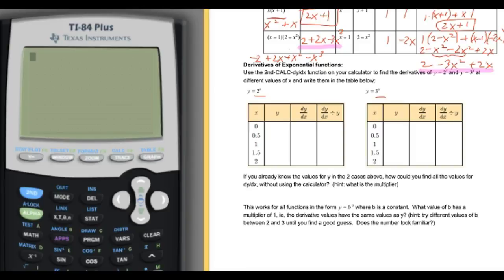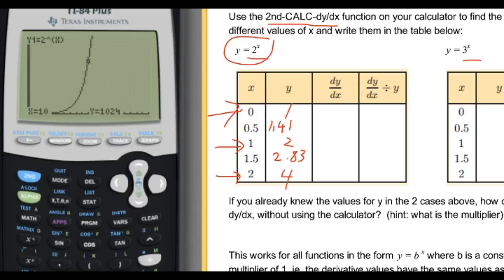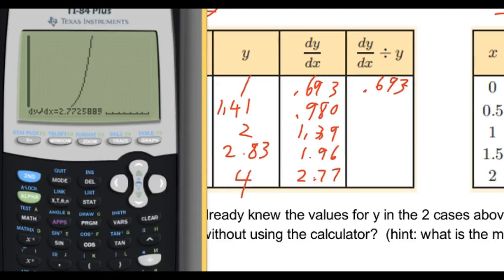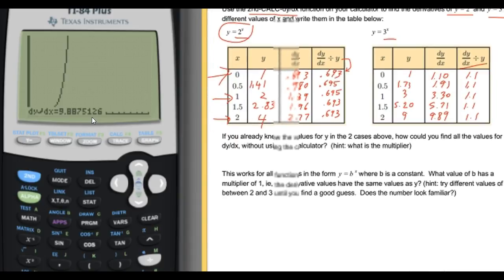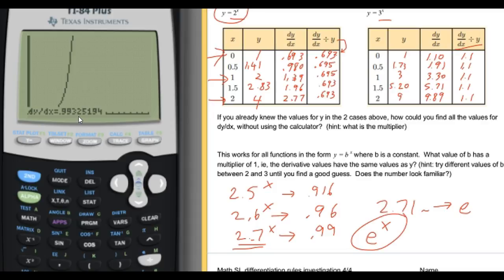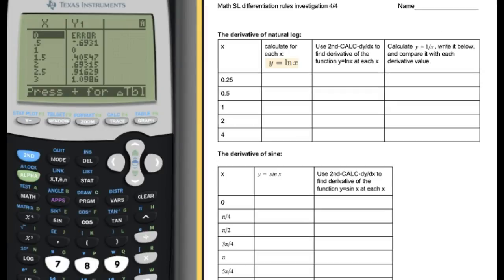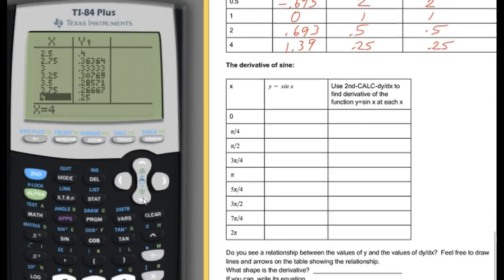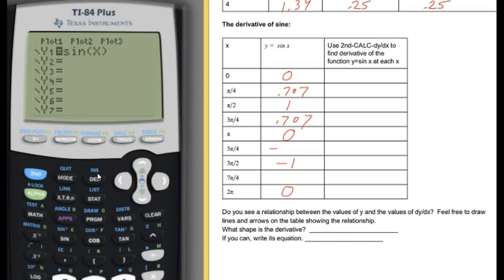Math SL diff rules investigation part2 pages 3-4